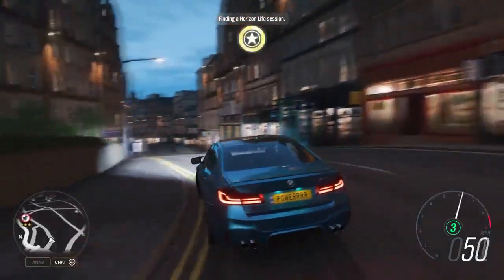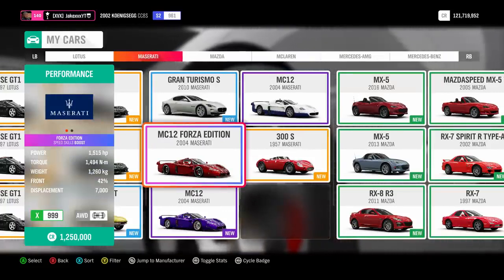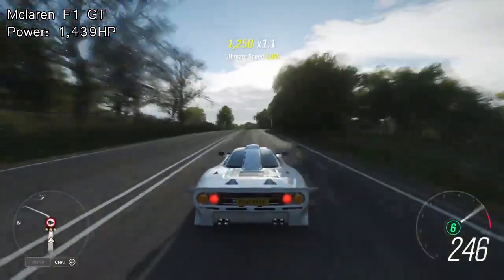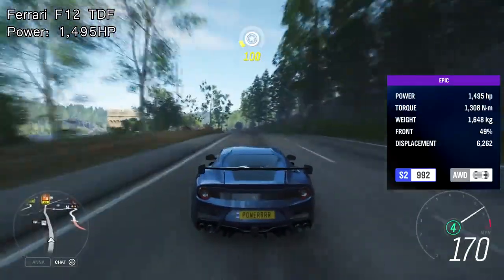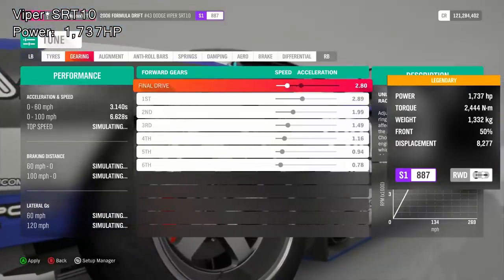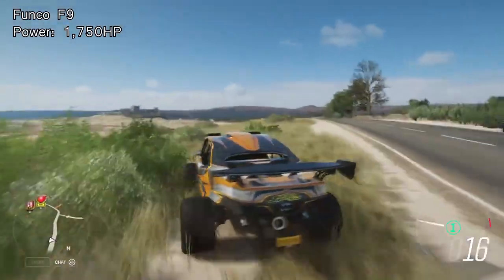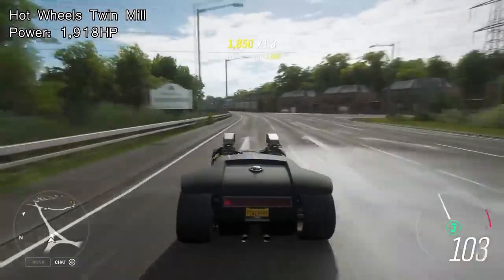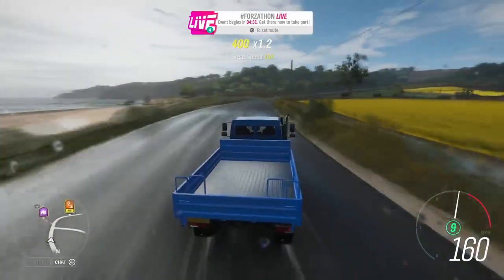Forza Horizon 4 -10 Highest HP Cars In The Game! 2,000HP+ INSANE Accelerations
If you need this content to be changed in any format, including corrections for the description, game play, artists, song or to remove this from the channel [ If you are the copyright holder], please contact us via the channel messaging feature in about section. We'll get back to you or one of our page admin or page manager or moderator will be asap to make sure everything is resolved. Thank You!